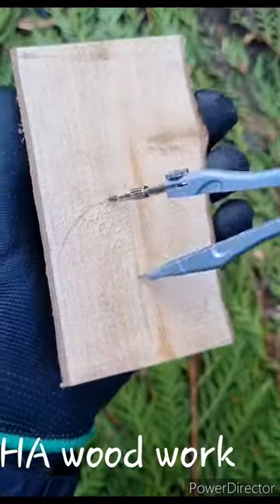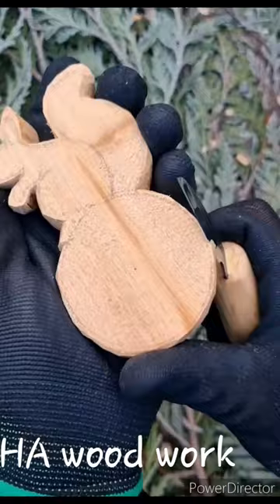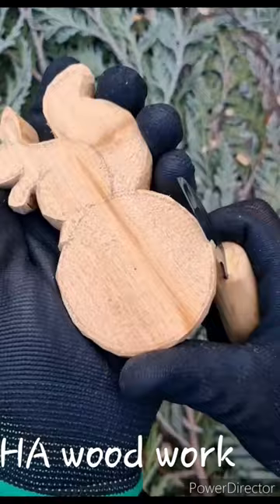wooden rabbit design amazing hand work